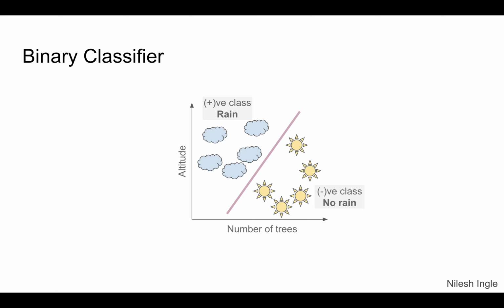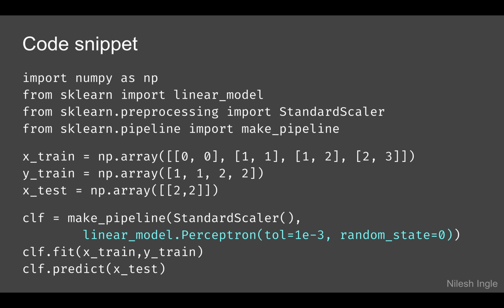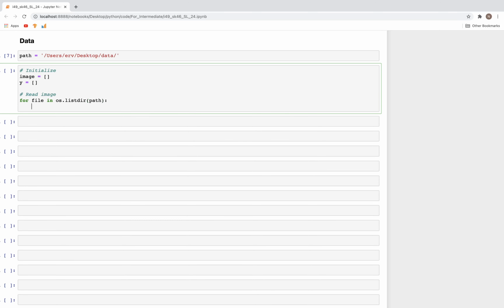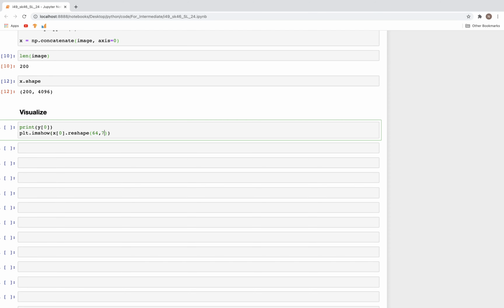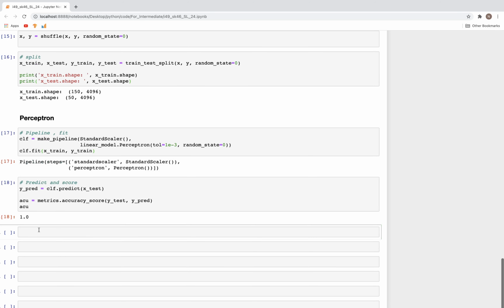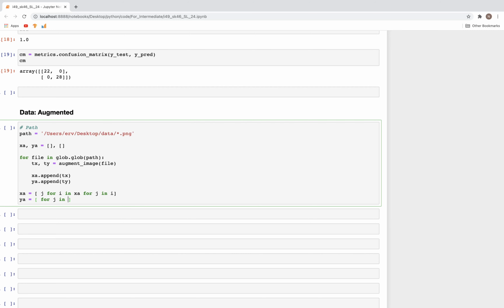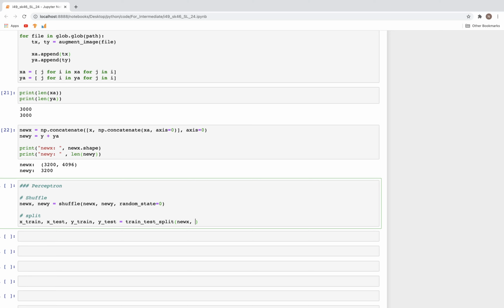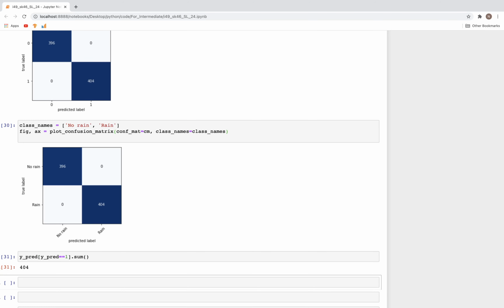#49: Scikit-learn 46:Supervised Learning 24: Perceptron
The video discusses the intuition for Perceptron followed by coding using Scikit-learn in Python.

Timeline

[Note: The video lags audio.]

00:00 - Outline of video
00:34 - Binary classifier
01:09 - Perceptron: Neuron
02:58 - Feedforward neural network
03:32 - Code snippet
04:16 - Open Jupyter notebook
05:00 - Data: read images
09:09 - Data: visualize image
10:08 - Data: shuffle and split data
11:40 - Perceptron: pipeline and fit
12:20 - * * * NOTE: The video lags audio * * *
12:34 - Perceptron: predict and score
13:36 - Perceptron: confusion matrix
13:44 - Augmented data: read images and create augmented images
14:40 - * * * NOTE: The video lags audio * * *
19:33 - Perceptron: pipeline, fit, predict and score
19:44 - Perceptron: confusion matrix
22:04 - Ending notes